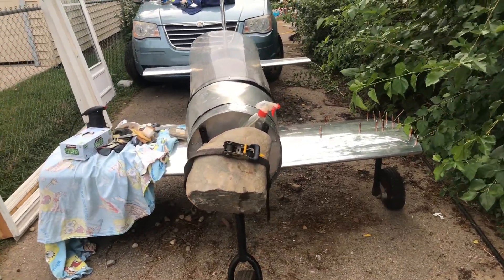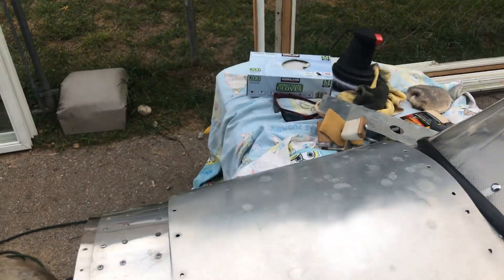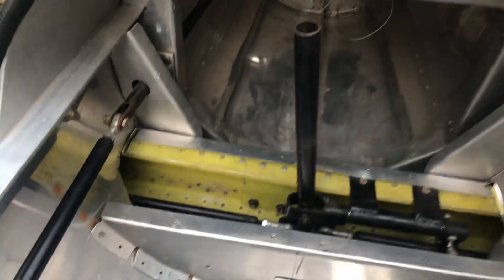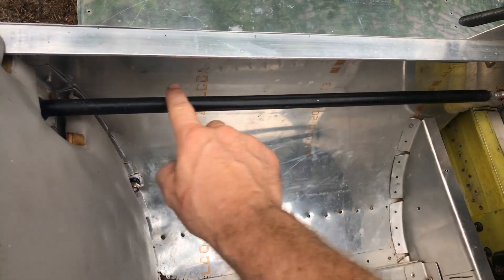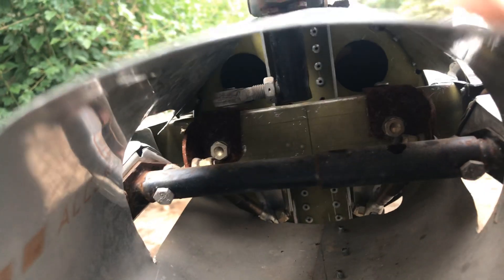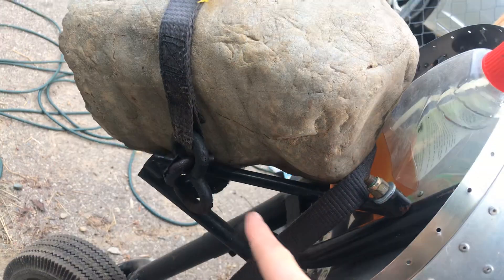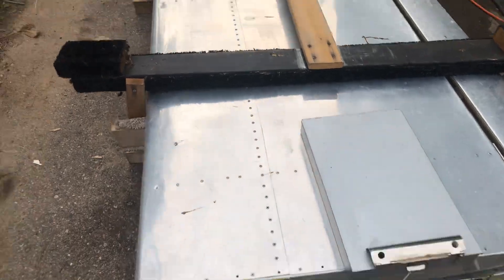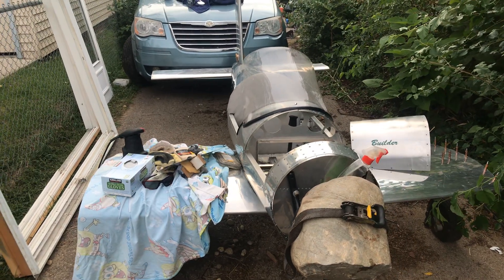Windwagon Ultralight Build E01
I picked this ultralight up for almost free. It’s a Windwagon and the plans that were given with the aircraft say 1977 on the bottom right corner. The rock is strapped to the front to keep it balanced, or else it rests on the tail.

Any ideas for a power plant?
I saw the da-11 use a 20hp Briggs (I found a 32hp generac crate motor)
Ideally the half cut VW (I would need serious help with this conversion)
Or the 4A032 lol. seriously though I have one

Hit the link, donate to help me get her in the air. I"ll record the 1st flight :)
I just need a few more parts